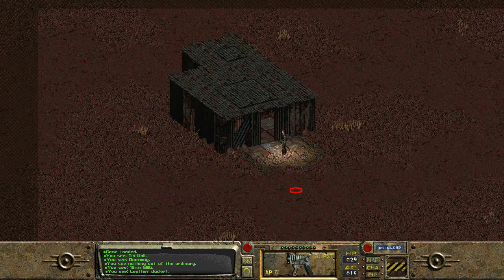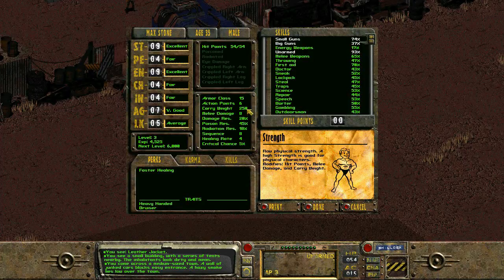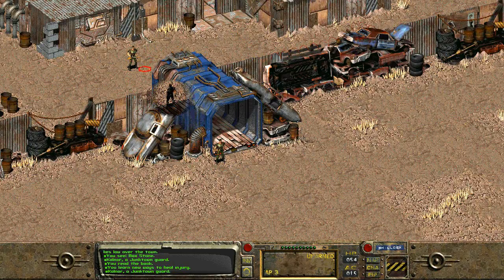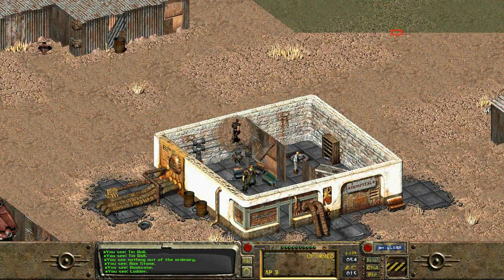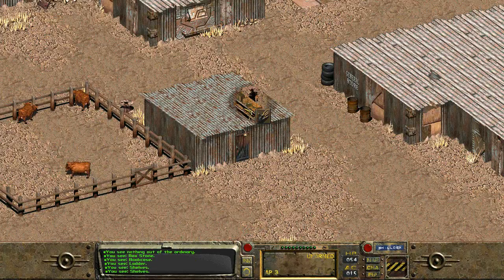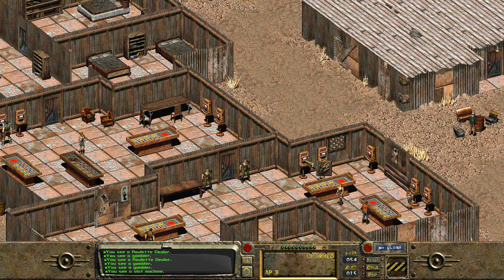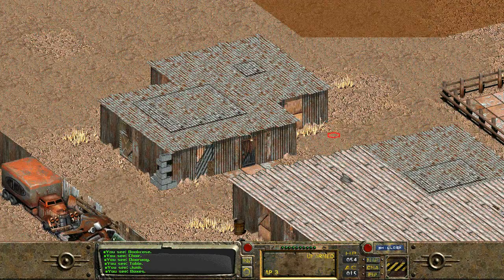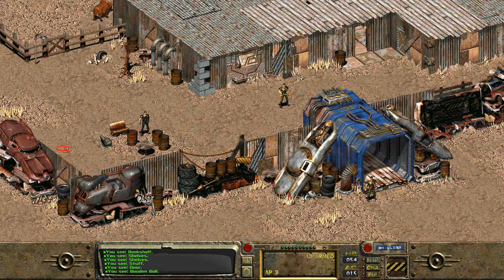Fallout (1997) - Gameplay Walkthrough Episode 5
In this episode we find and briefly recon the Khan Raider camp, and then we move on to Junktown. What a dump!